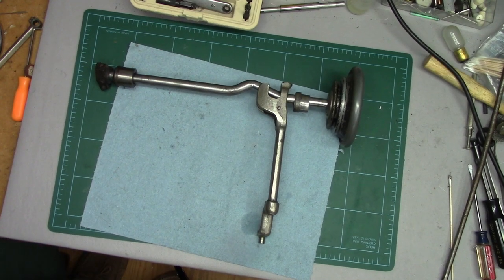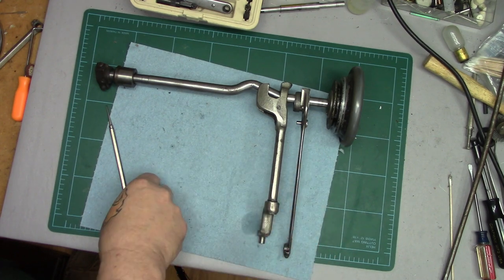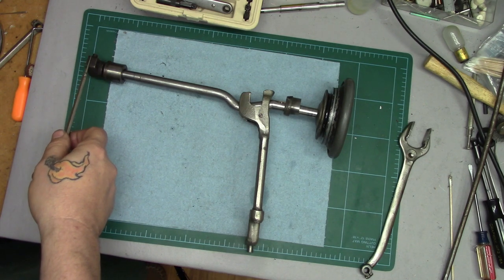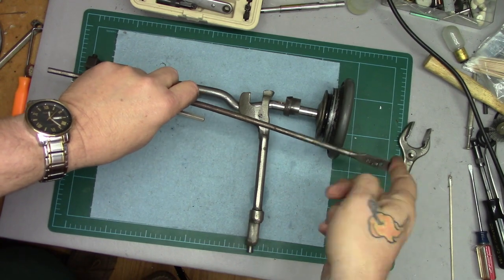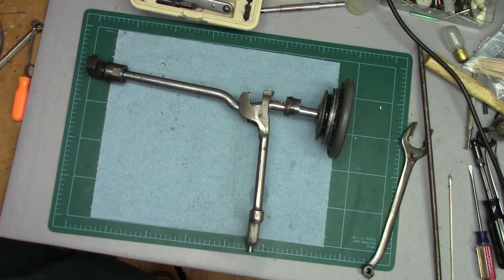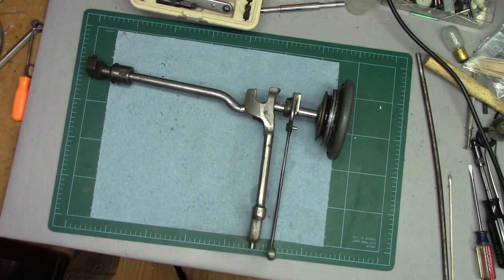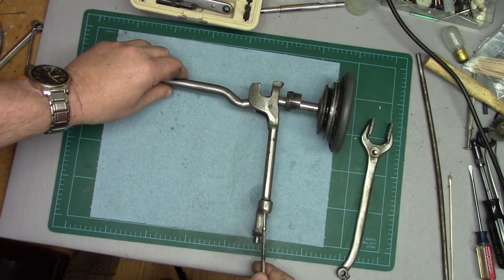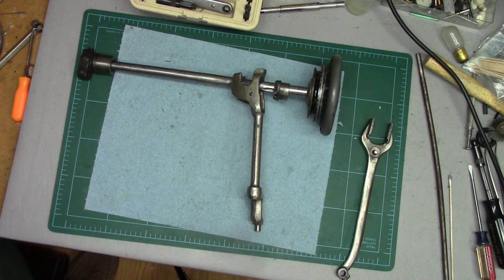66 Main Shaft Components and Orientation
I've been asked to talk about the removal of the main shaft from a Singer 66. I happen to have the internals of a 66 handy, so here's my take on how to go about removing those parts and why I don't recommend doing so unless you absolutely have to do so.